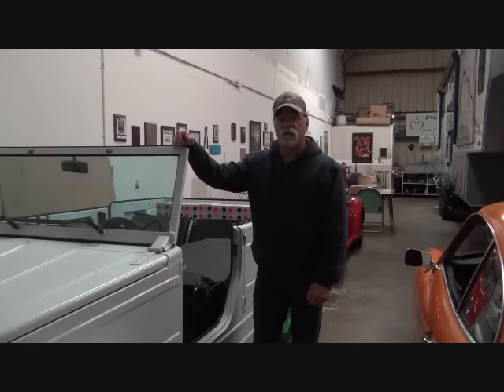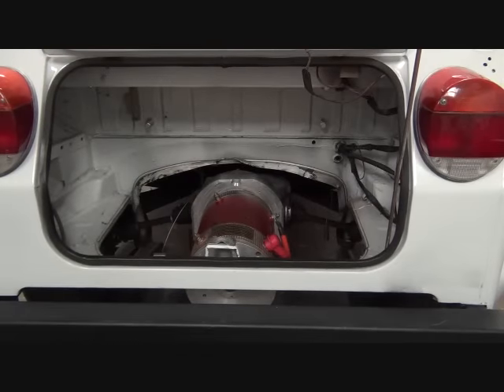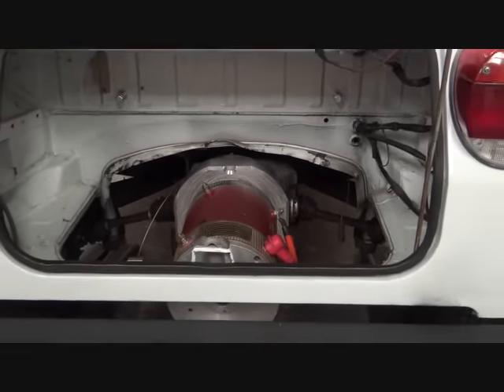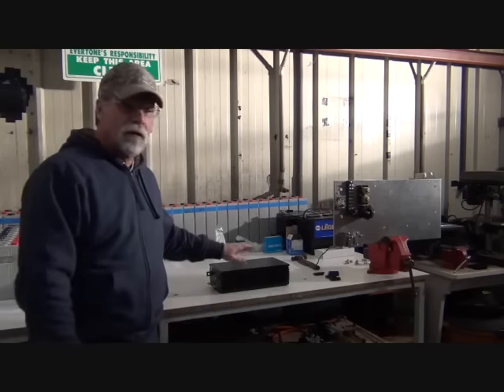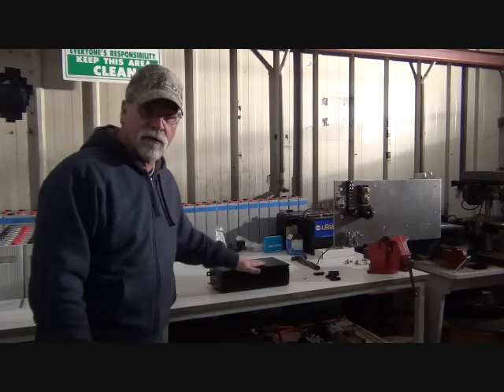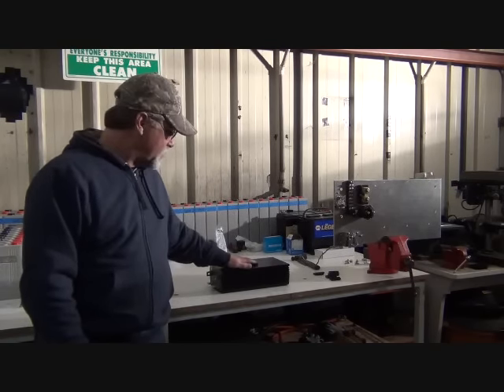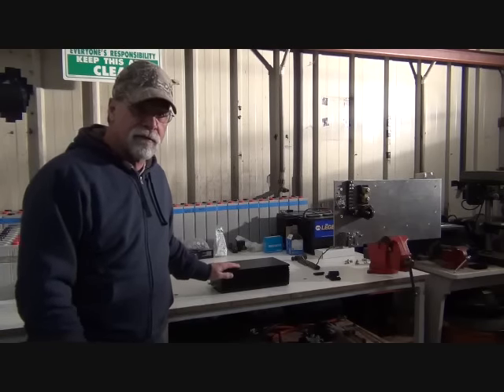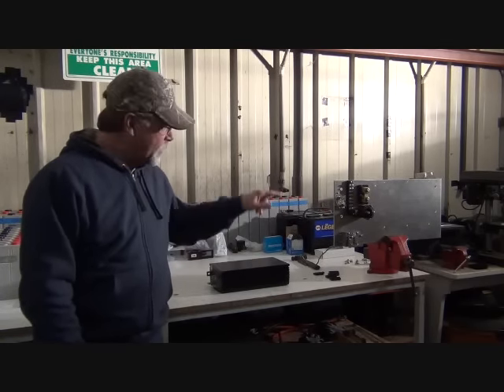DIY Electric Conversions - VW Thing Conversion Episode 2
The second episode in a series on converting a 1973 VW Thing from gas to Electric.
Filmed in December 2015 components used may not be what is currently used for a current conversion.